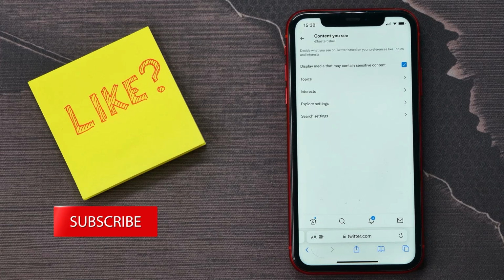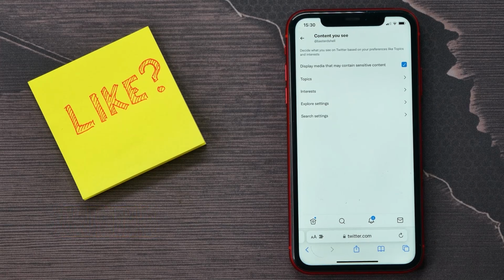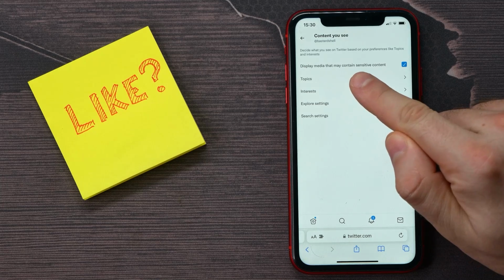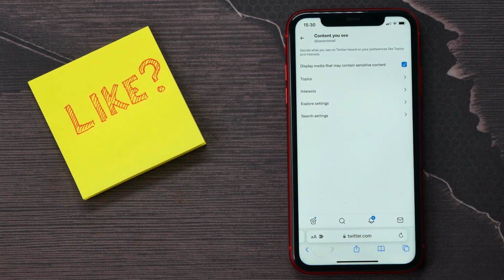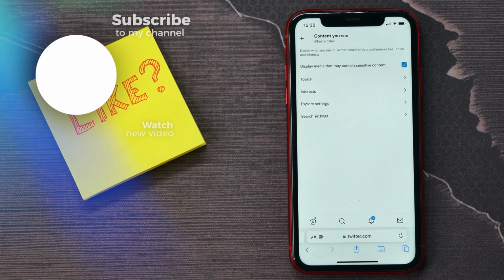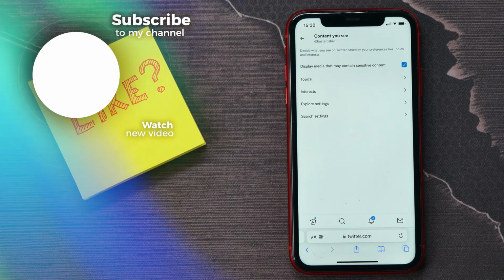Change Sensitive Content Settings On Twitter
In this video i show simple way Change Sensitive Content Settings On Twitter